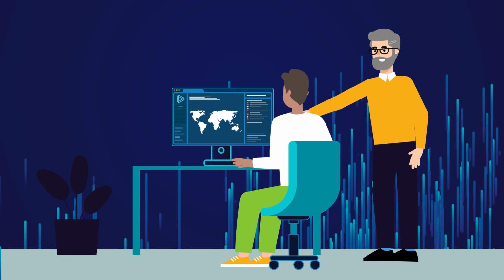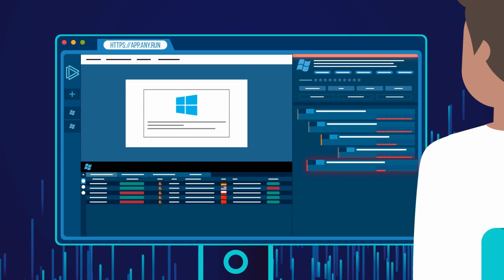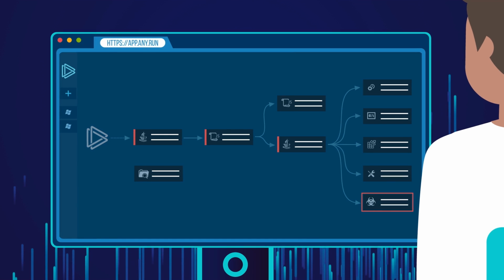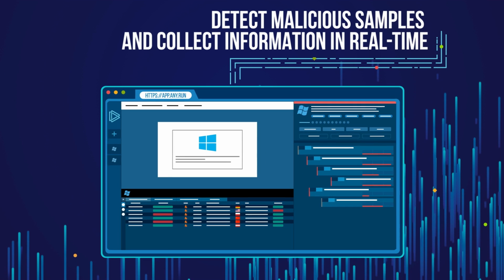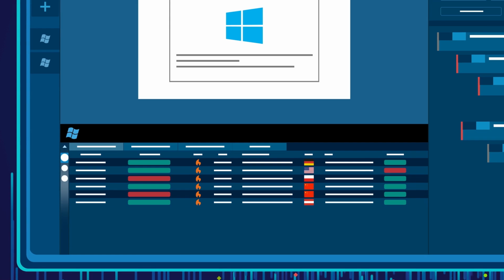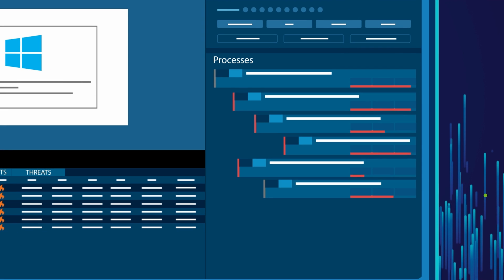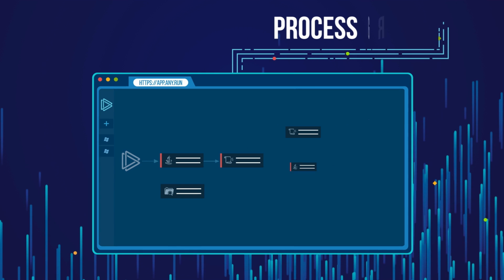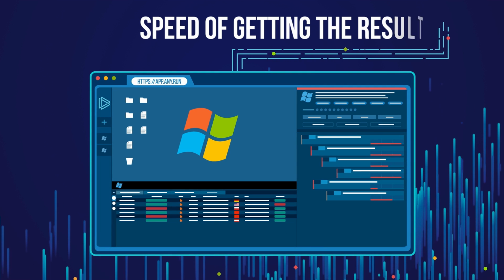What is ANY.RUN sandbox? Get to know an interactive tool for malware analysis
Check out a brief ANY.RUN overview and how it can help you in your malware analysis. ANY.RUN is an interactive tool that allows you to detect, investigate, and monitor cybersecurity threats.

for free and do malware analysis.